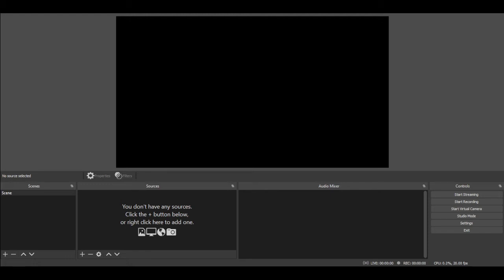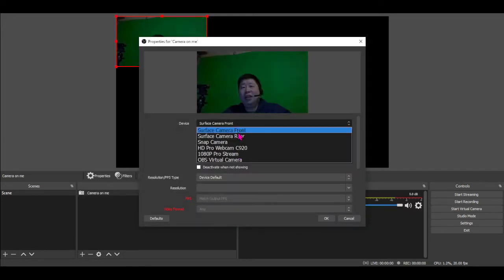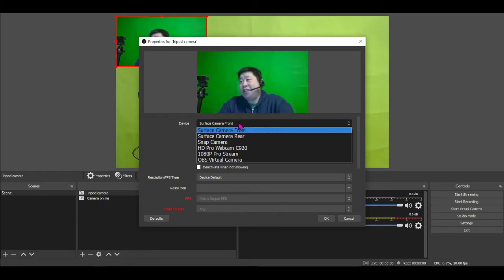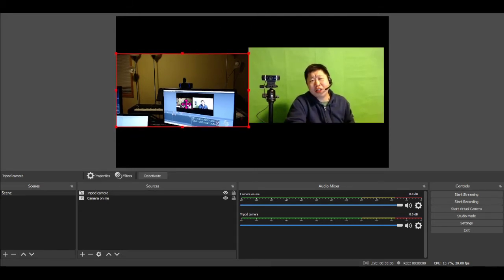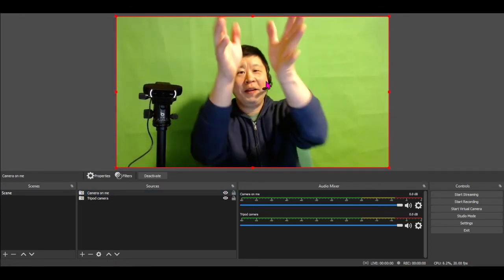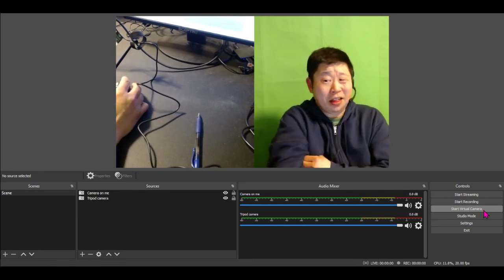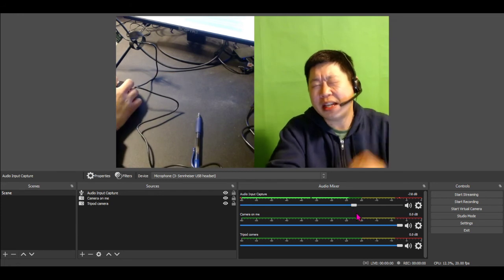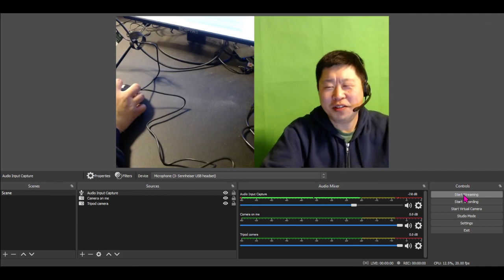Split screen with OBS using two webcams